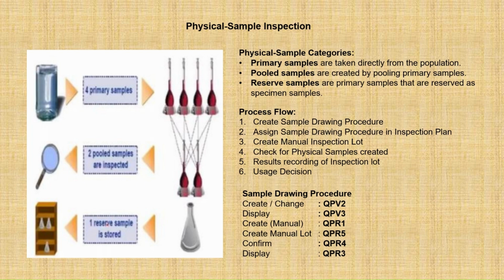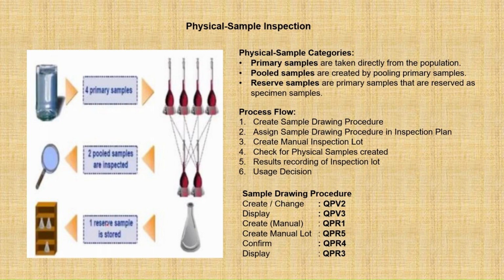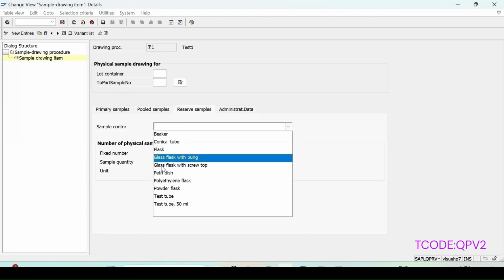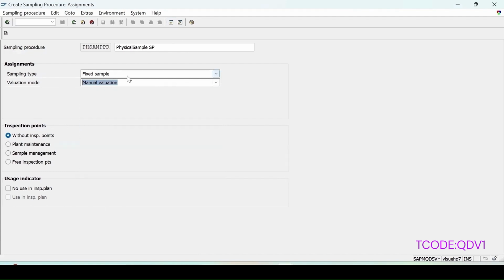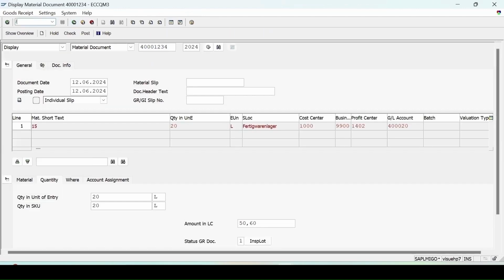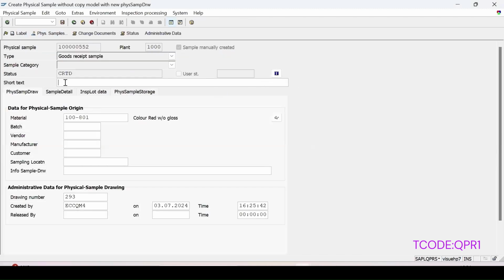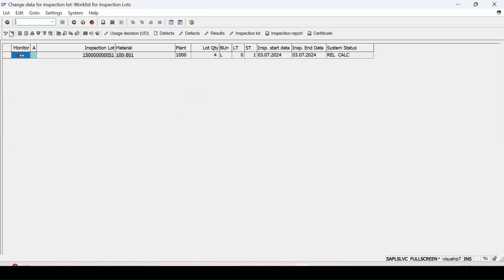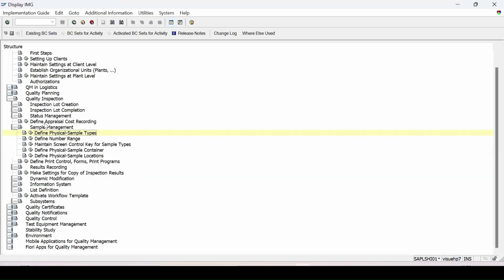Physical Sample Inspection | Inspection Type 15 | Sample Drawing Procedure Creation | SAP QM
0:10 Physical Samples Inspection Introduction
6:14 Sample Drawing Procedure Creation, QPV2
12:00 Flow of Automatic Physical Sample Lot Creation
19:54 Flow of Manual Physical Sample Lot Creation - Inspection Type 15
29:25 Configuration for Physical Samples